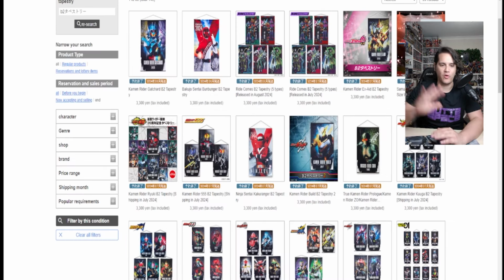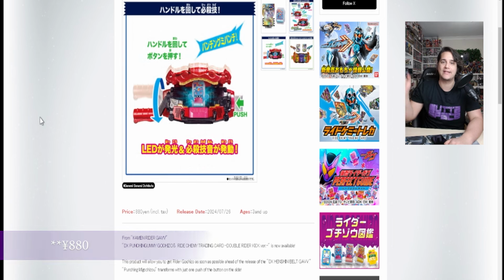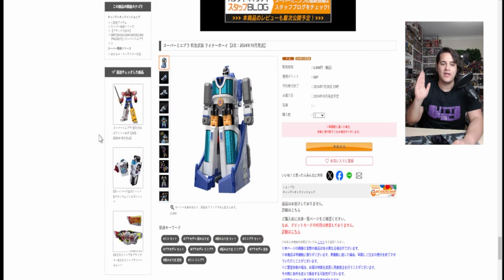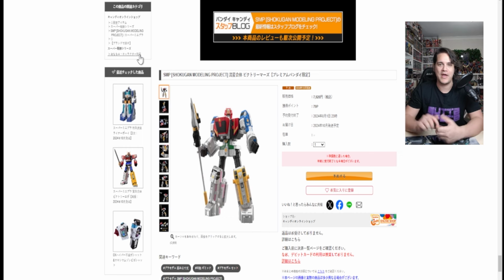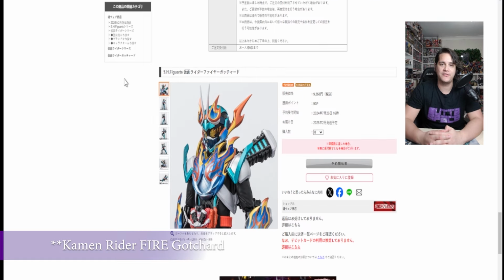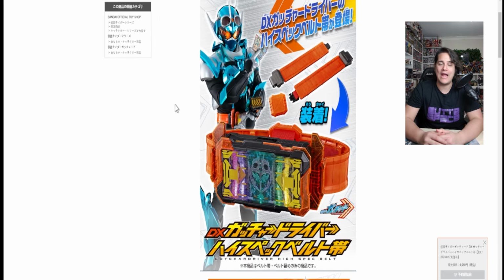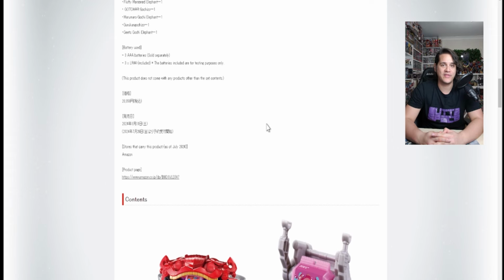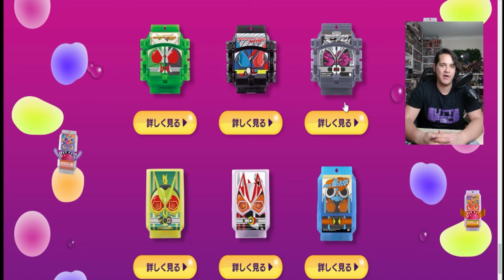Toei Toy Talk ep 13 - The Gochizos continue to INVADE + Gotchard Movie items!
Welcome Space Cadet to another Toei Toy Talk!

In this week's showcase, our collection may be modest, but our passion and dedication shine brighter than ever. Prepare to be enthralled as we unveil each treasure with fervor and zeal, aiming to offer you a glimpse into the wondrous world of collectibles. Join us on this exhilarating journey and may your heart be filled with joy and knowledge!

Kamen Rider Ganbarizing Arcade content!

Can I get the full card set in 20 packs? Kamen Rider Ganbarizing Chocosnack ReReRemix Blind Box!

Episode Timestamps

00:00 - Intro
00:11 - Released this week
01:19 - Closed and closing Pre-orders
03:28 - New Pre-orders
05:53 - New Gavv items
07:41 - Outro and Thank you